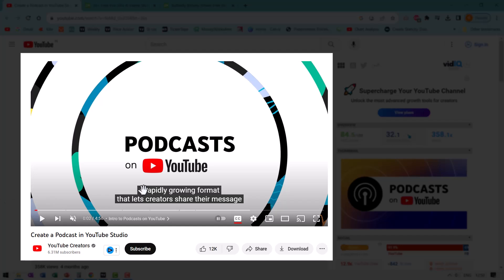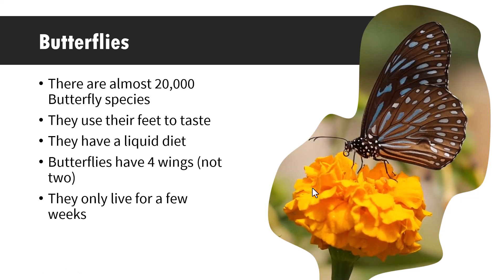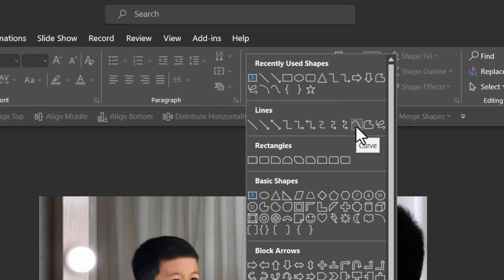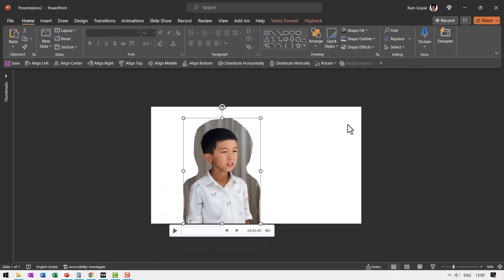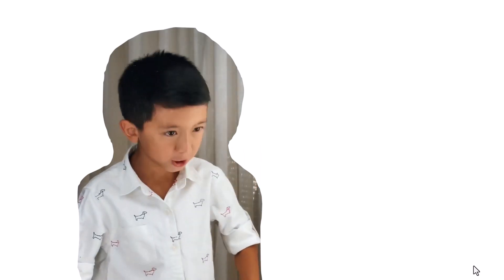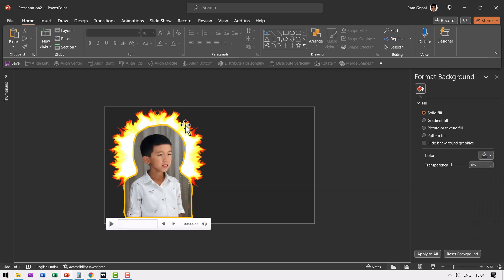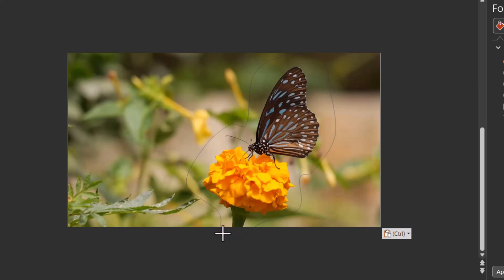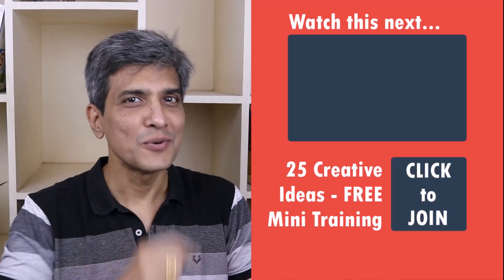Create Moving Clipart for your explainer PowerPoint slides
Create Moving Clipart for your explainer PowerPoint slides. Add awesome effects to your slides with this technique...

Contents of this video:
00:00 Uses of moving effect
01:45 Insert & Cut Video
03:54 Adjust Video Settings
05:37 Add Moving Clipart
06:33 Another Way to Cut Video